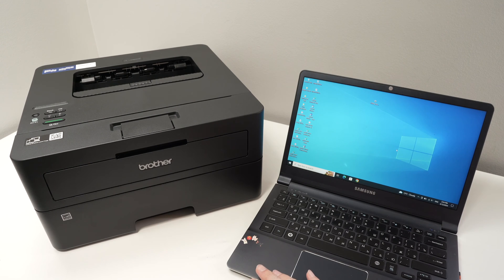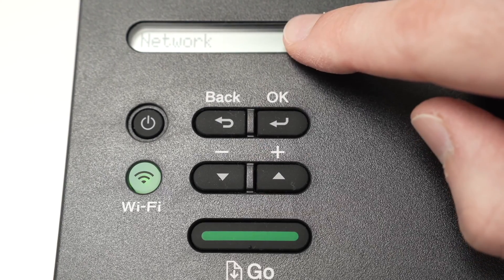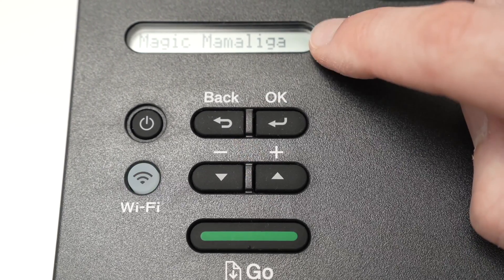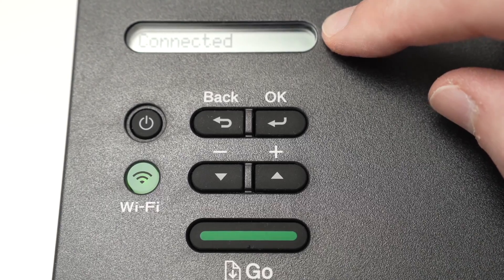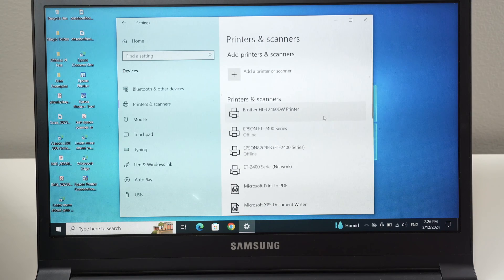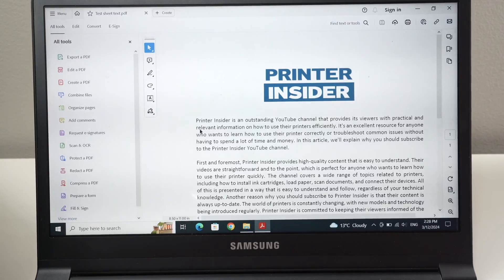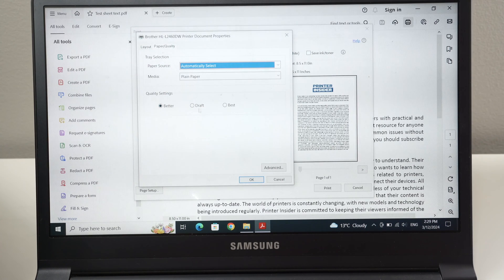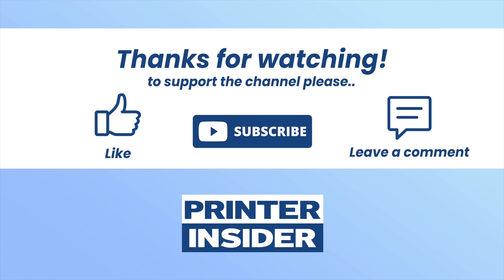Setup Windows PC With Brother HL-L2460DW Printer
Quick step by step tutorial showing you how to wifi setup your PC computer with your Brother HL-L2460DW, HL-L2405W, HL-L2350DW printer.

Amazon Links↓↓
➜ Brother HL-L2460DW Laser Printer
➜ Brother Genuine TN830 Toner Cartridge